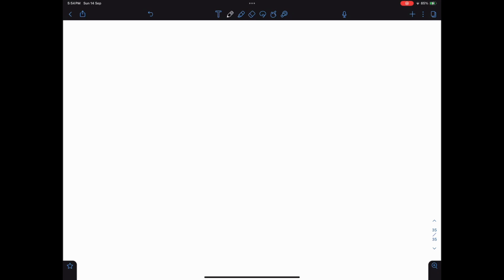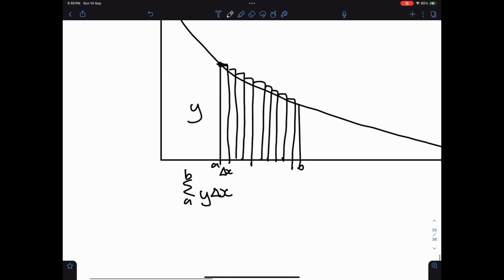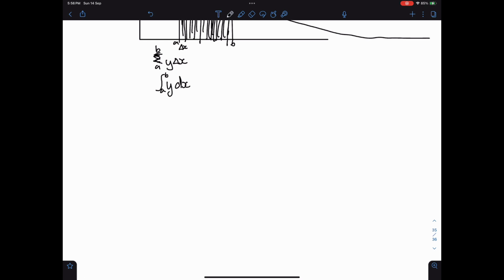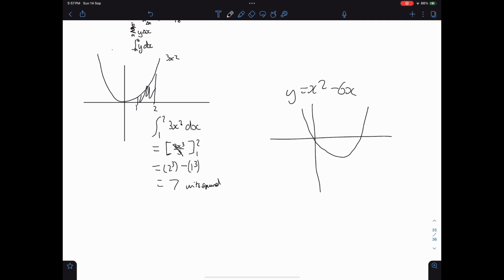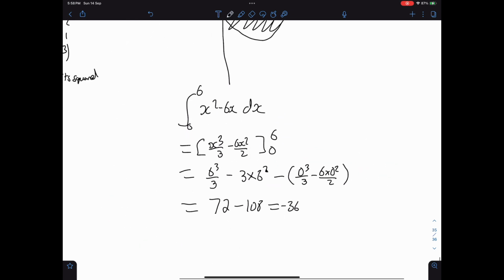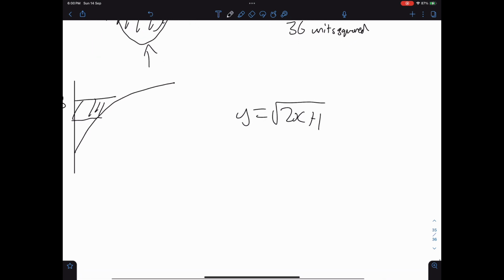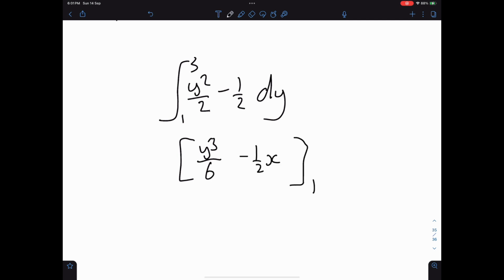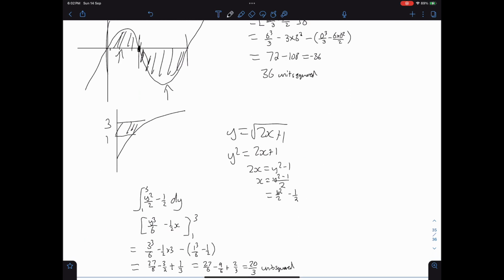AS Maths - Integration - Definite Integration: Area between a Curve and an Axis - CIE 9709 1.8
Explains how to find areas between a curve and an axis using definite integration.